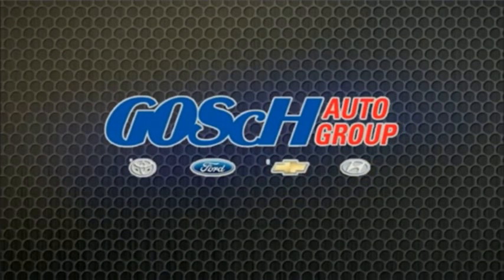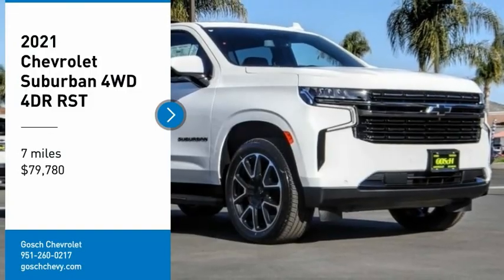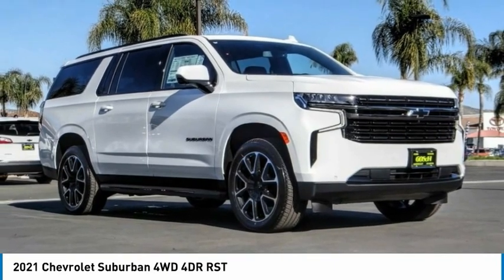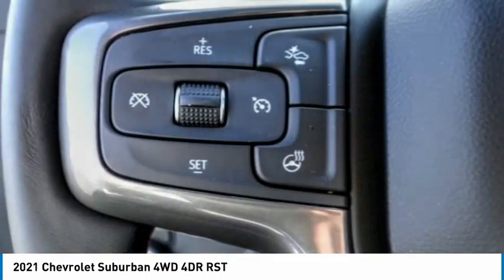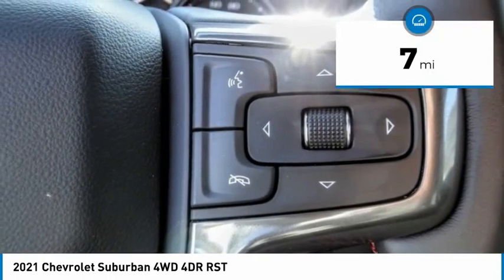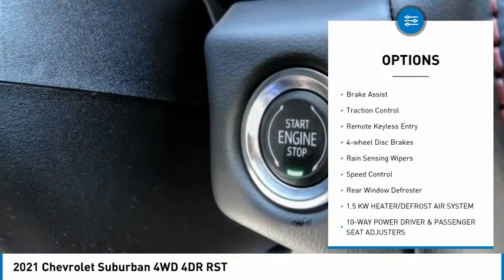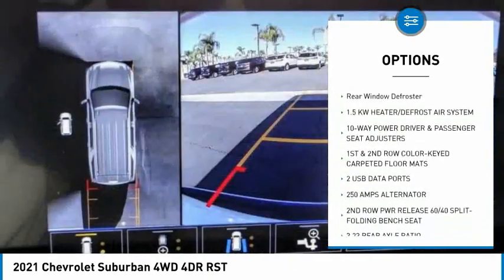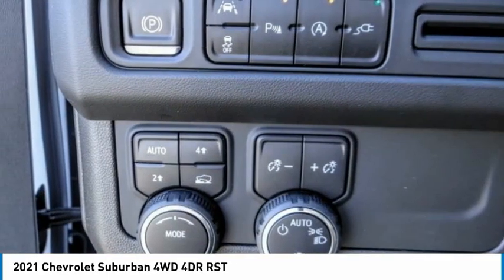2021 Chevrolet Suburban HEMET BEAUMONT MENIFEE PERRIS LAKE ELSINORE MURRIETA C21563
2021 Chevrolet Suburban 4WD 4DR RST

Gosch Chevrolet
400 Carriage Circle

GOSCH CHEVROLET PROUDLY SERVING HEMET, BEAUMONT, MENIFEE, PERRIS, LAKE ELSINORE, MURRIETA , AND SURROUNDING SOUTHERN CALIFORNIA LOCATIONS. THIS WHITE 2021 Chevrolet SUBURBAN IS EQUIPPED WITH A 3.0L I6, AUTOMATIC TRANSMISSION, AND RECEIVES AN ESTIMATED 15 City/19 Hwy MPG. GOSCH CHEVROLET 400 CARRIAGE CIRCLE HEMET CA 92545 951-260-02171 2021 Chevrolet SUBURBAN 4WD 4DR RST Stock #: 8-C21563 | VIN: 1GNSKEKT9MR307165 | 2021 Chevrolet Suburban 4WD 4dr RST ALLOY WHEELS POWER PASSENGER SEAT Gosch Chevrolet